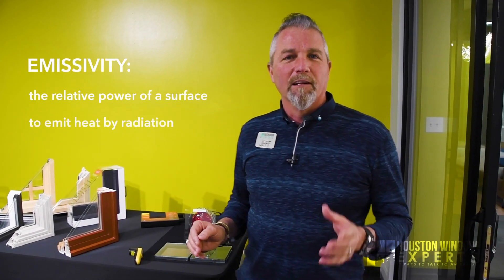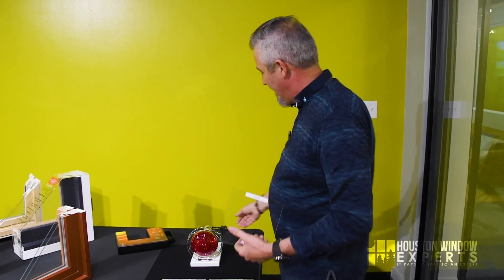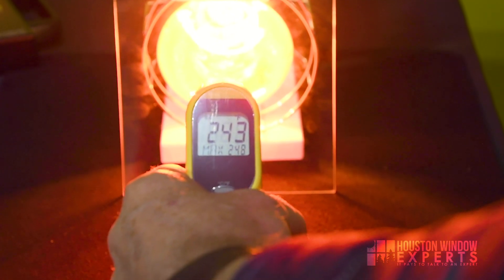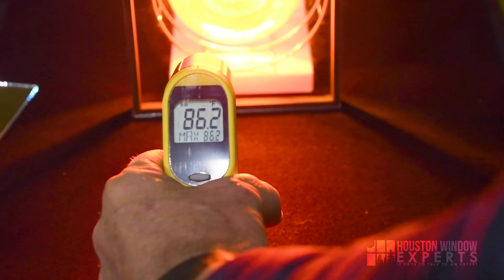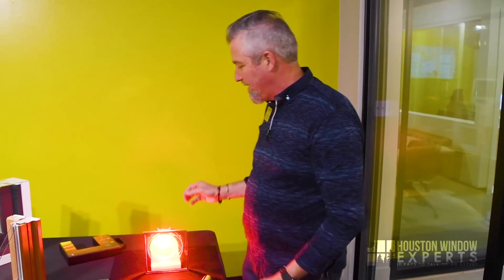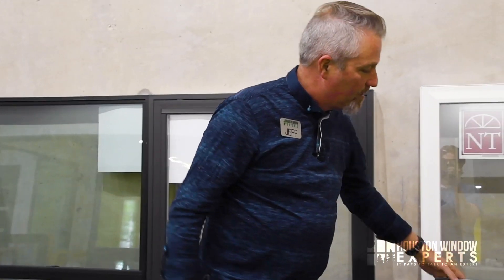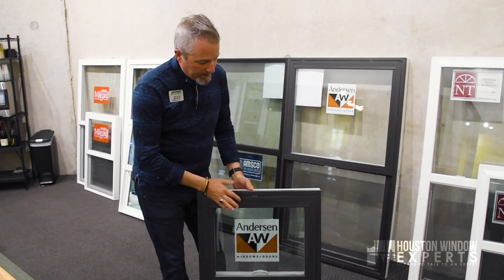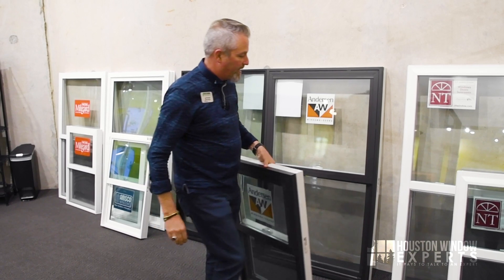What Are Low-E Coatings For Windows?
🪟 Most new windows aim to meet Energy Star guidelines, but some perform better than others—and Low-E coatings are a big reason why. Jeff breaks down everything homeowners need to know about Low-E coatings on windows and doors. Learn what they are, how they work, and how they improve energy efficiency. We’ll explain the difference between 0, 2, and 3 coats of Low-E, and help you decide whether your home really needs them.